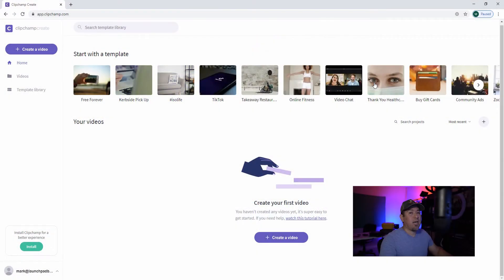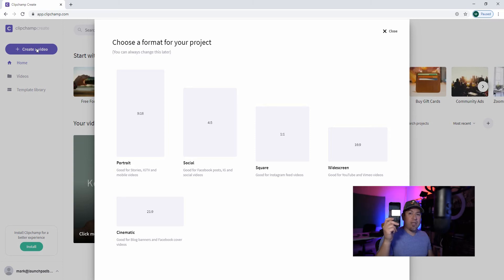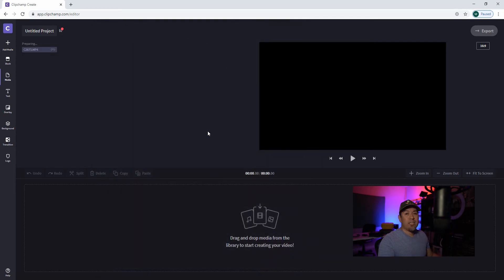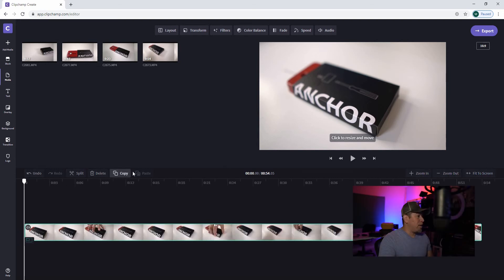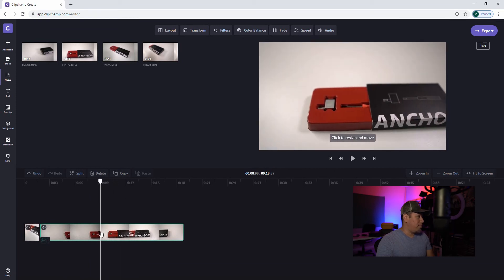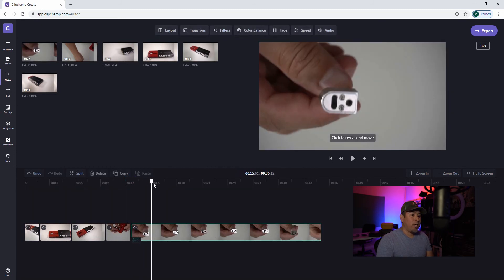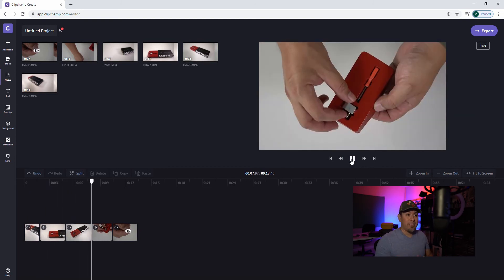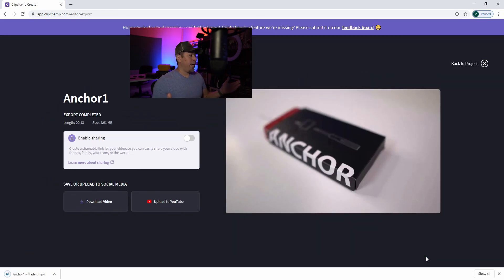Clipchamp.com Tutorial 1- Basic Intro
This is a basic introduction to using clipchamp.com for your editing needs.